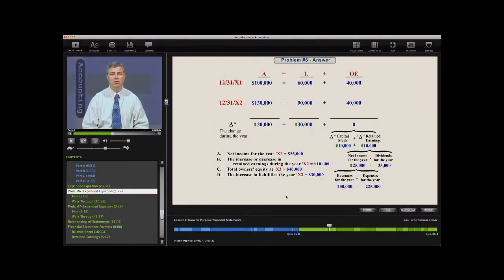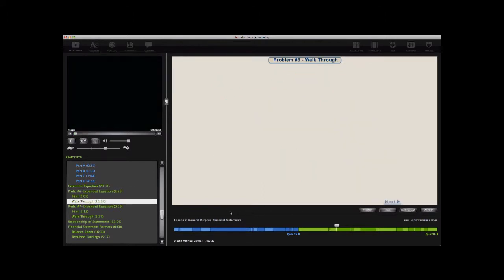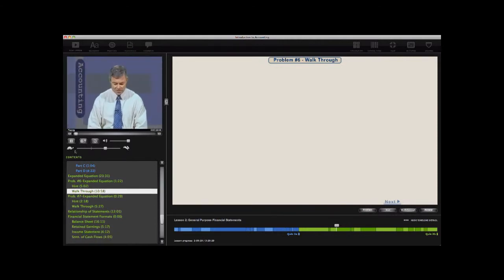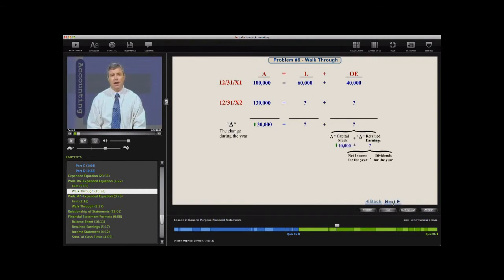intro to accounting